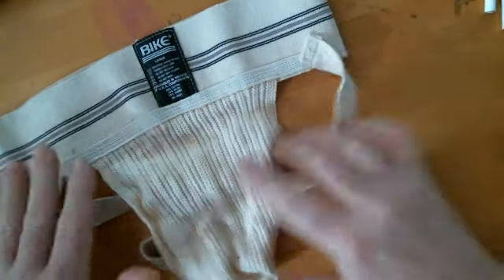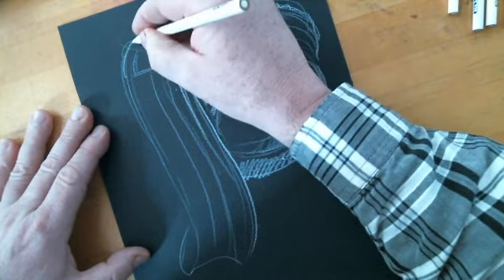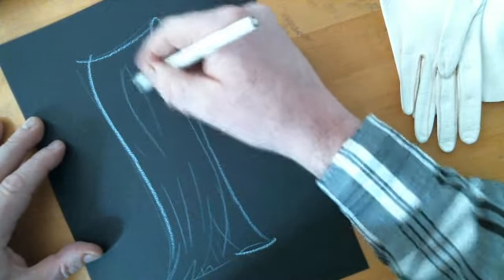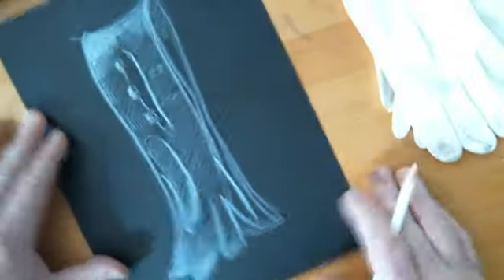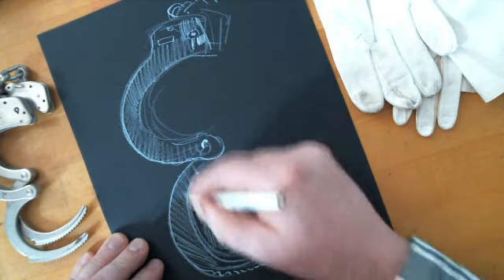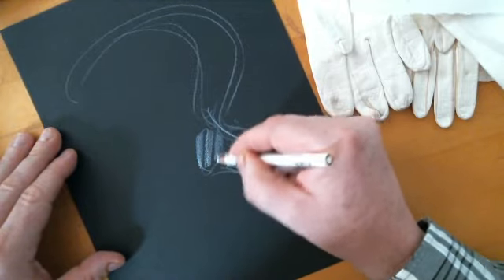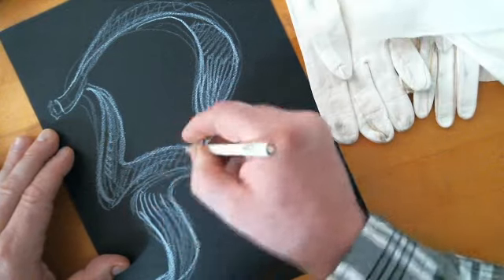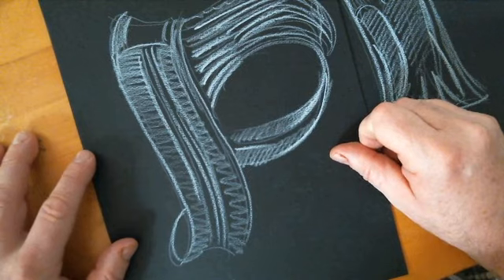Jockstrap Banana Handcuff & Glove